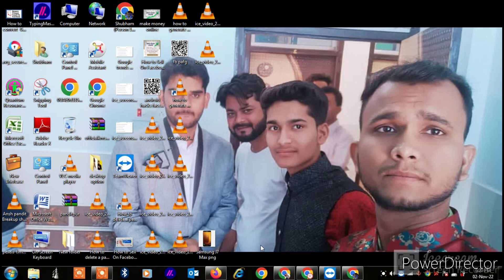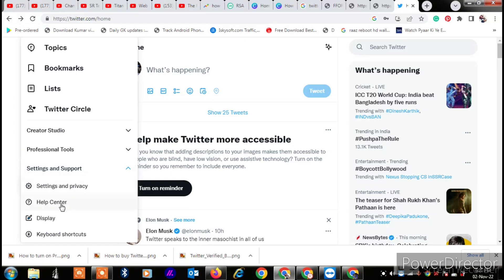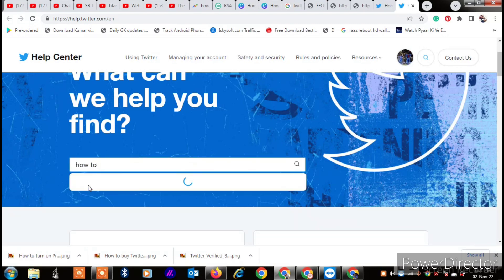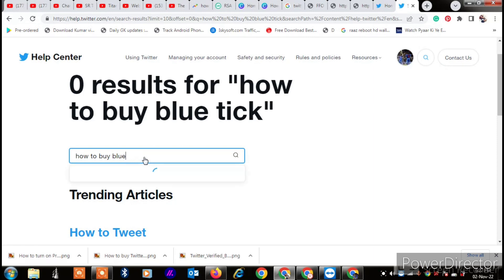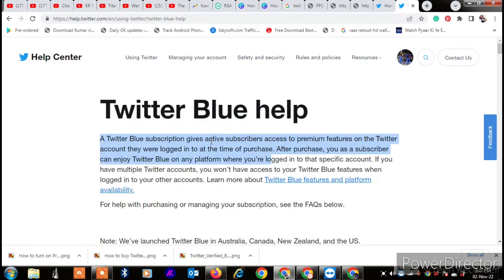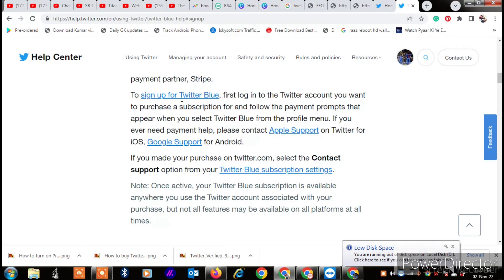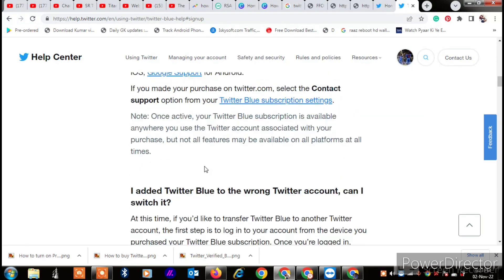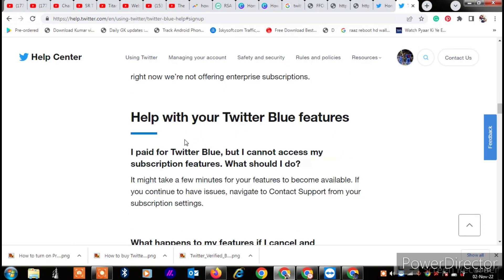How to Sign Up For Twitter Blue Subscription | How to buy Twitter Verification in Android, iOS, PC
How to Sign Up For Twitter Blue Subscription |
How to Purchase Blue tick On Twitter Android, iOS, PC
Where do I sign up for Twitter Blue?
You can sign up for Twitter Blue from the Profile menu in your Twitter app or the Profile menu on twitter.com.

How much does Twitter Blue cost?
Twitter Blue subscriptions are paid monthly and priced regionally based on the current US price of $4.99. If Twitter Blue is available for purchase in your area, you’ll find the regional currency price information whenever you sign up for your subscription.

Navigate to your Profile menu.
Select Twitter Blue.

Are refunds available on Twitter Blue subscriptions?
All Twitter Blue subscriptions are non-refundable unless required by law. That includes subscriptions linked to Twitter accounts that have been suspended, or that you have lost access to for any other reason. Subscription cancellations must be carried out through the platform used to purchase the subscription. For example, if you purchased your subscription on Twitter for iOS, you must carry out your cancellation on Twitter for iOS.